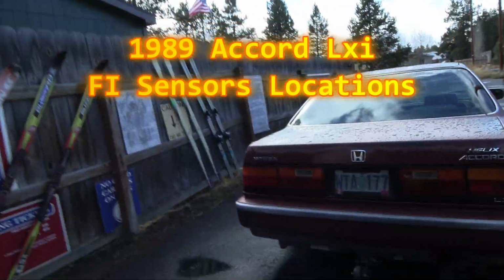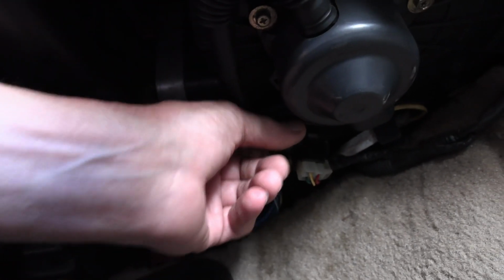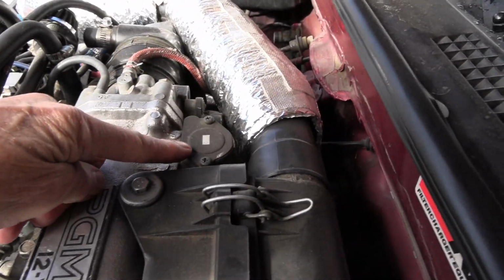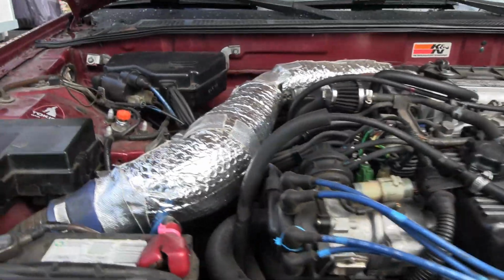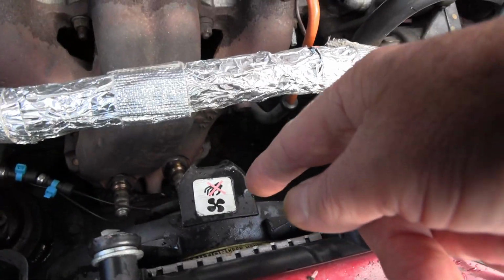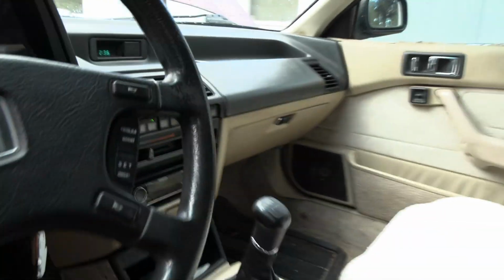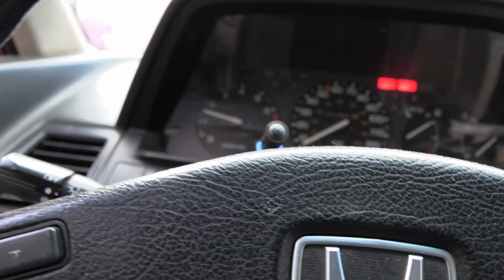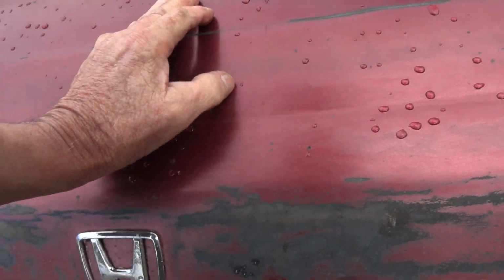1989 Accord Lxi FI Sensors Locations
Location of fuel injection sensors and idle air control valves for Honda A20A3 engine in 1989 Lxi Accord.  I forgot a few.  The throttle position is on the throttle valve assembly, and the crank position is built into the distributor.